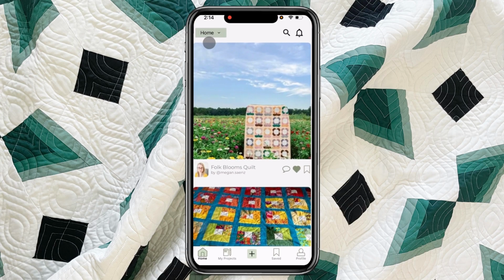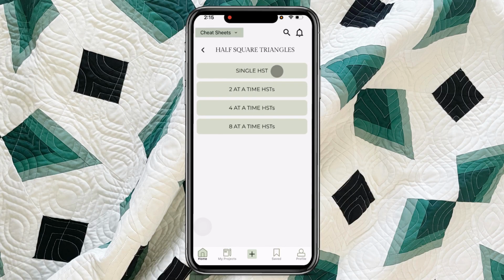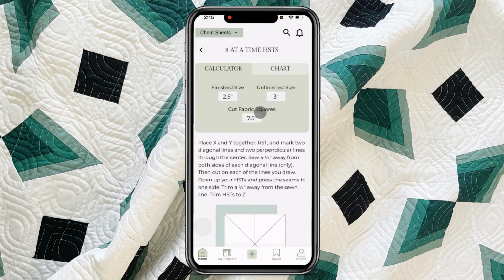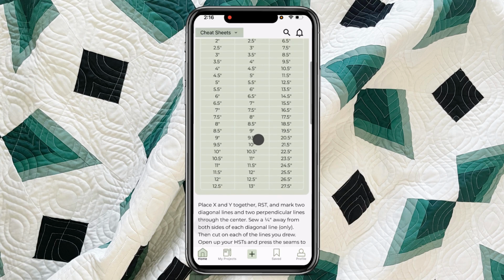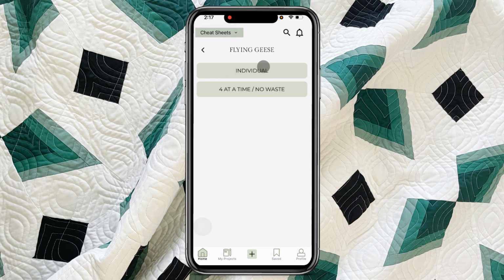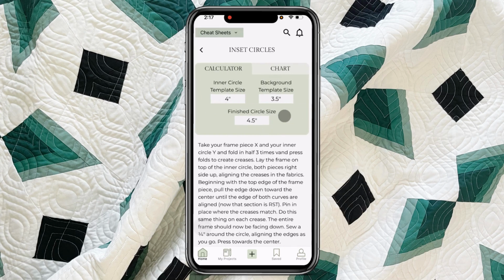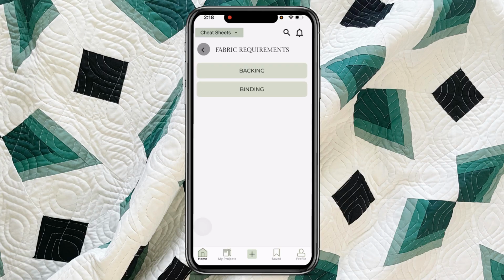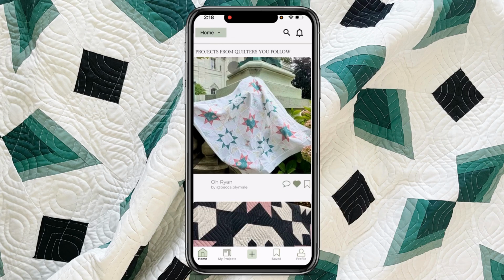My Quilts App Tutorial : Part 8 - Cheat Sheets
The latest feature on the My Quilts App is the database of Cheat Sheets! This includes calculators, charts, and step-by-step instructions for all the most common piecing techniques and blocks!